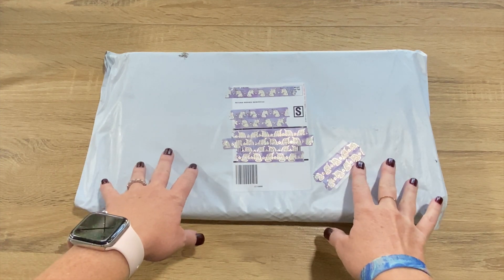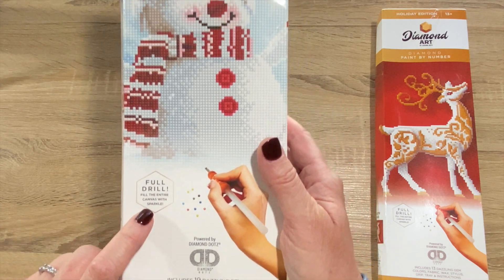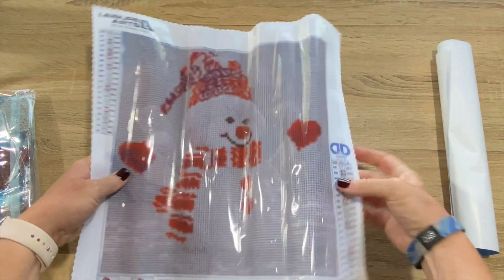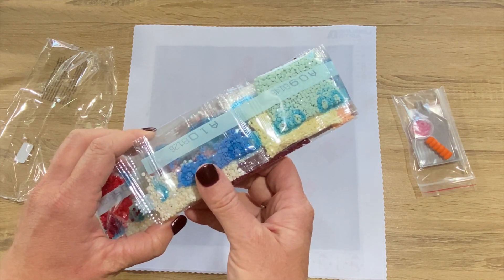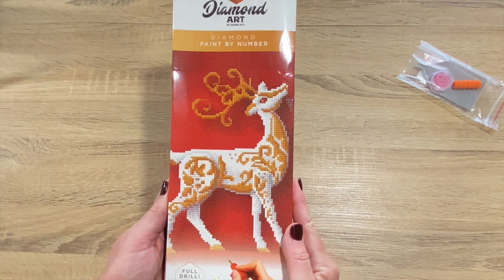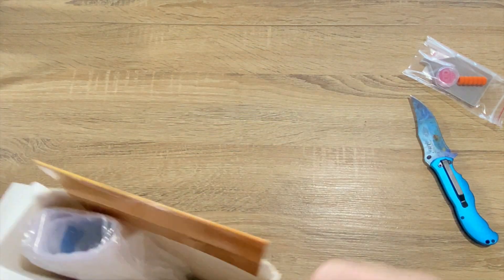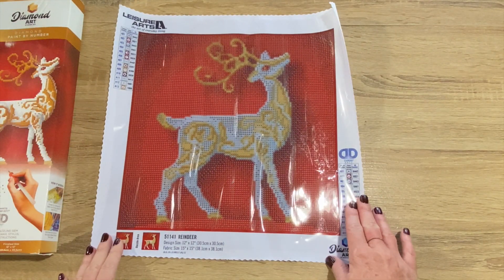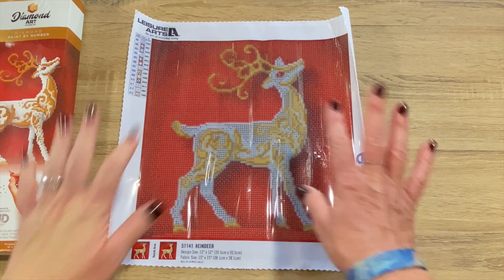Unboxing || Diamond Dotz || Jingle Drills Preview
Holiday Snowman from Diamond Dotz on Amazon

Holiday Reindeer from Diamond Dotz on Amazon

Drill Vacuum

Release Papers